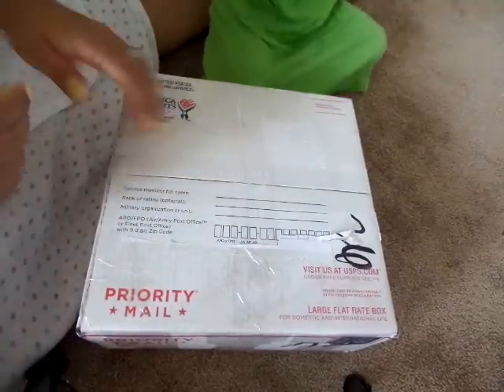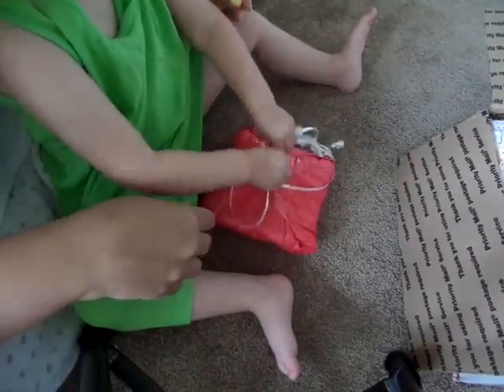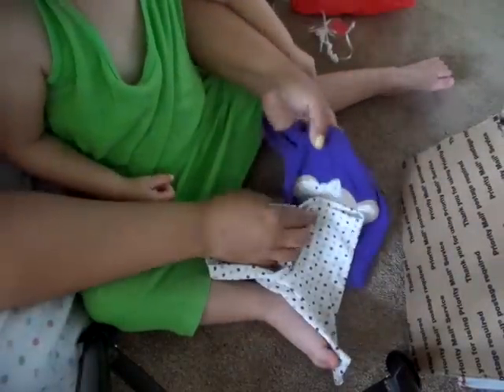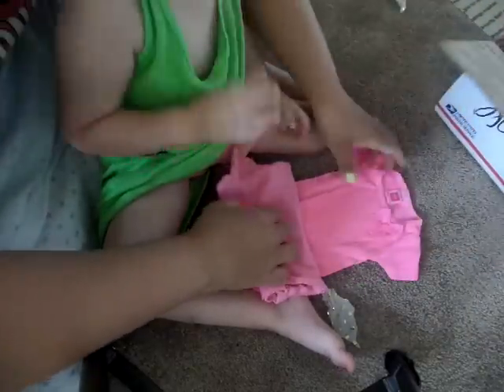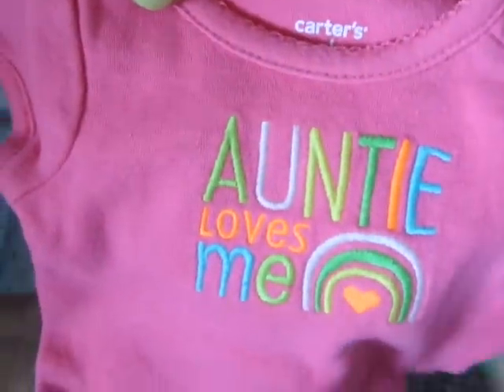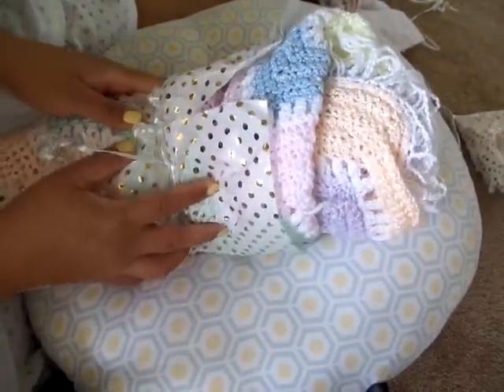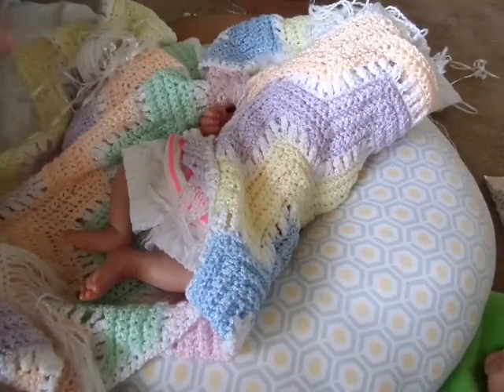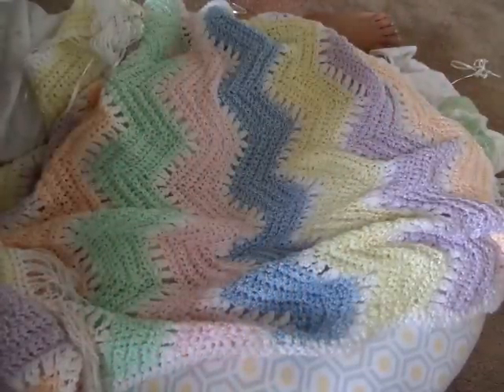Exciting reborn box opening !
Thank you very much Bonnie I love her so much !